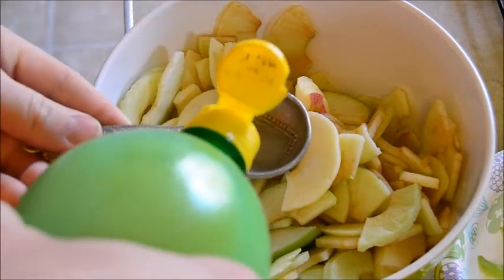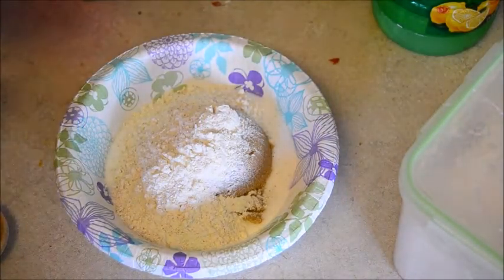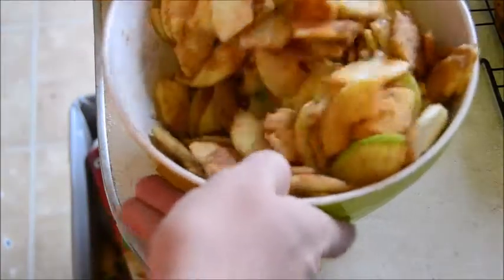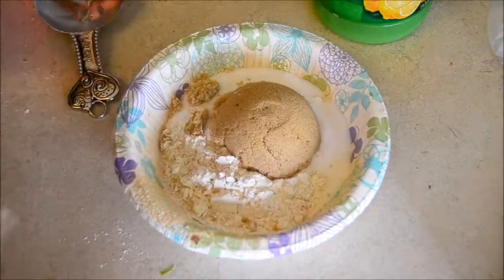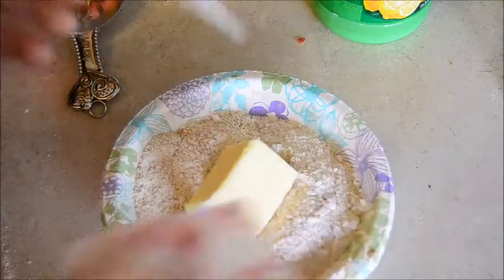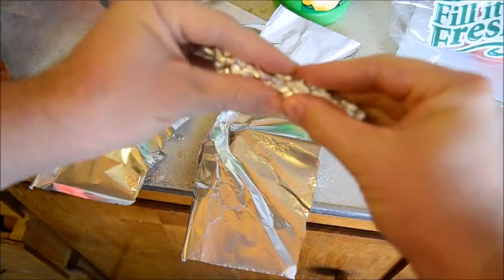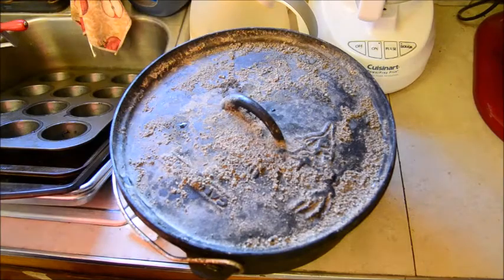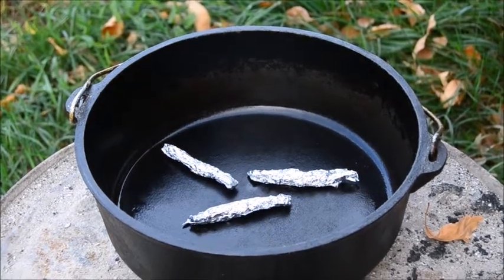Dutch Oven Dutch Apple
Using the dutch oven as an oven to bake a wonderful dutch apple pie that knocks your socks off.